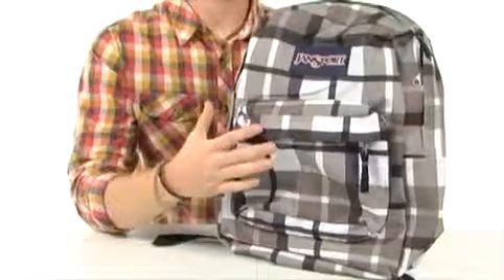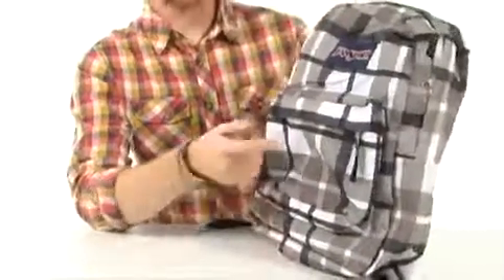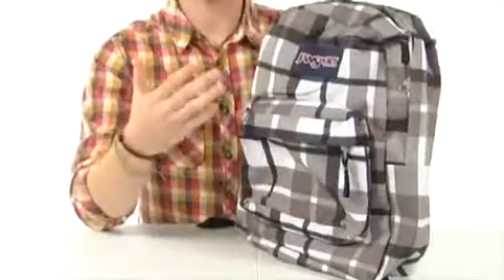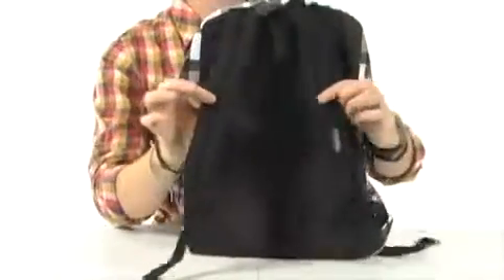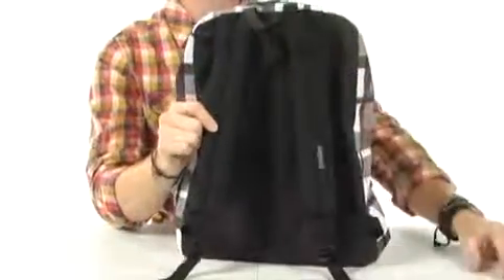JanSport Superbreak® Mammoth Blue - Robecart.com Free Shipping BOTH Ways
- FREE Shipping. Read JanSport Superbreak® product reviews, or select the JanSport Superbreak® size, width, and color of the JanSport Superbreak® of your choice.